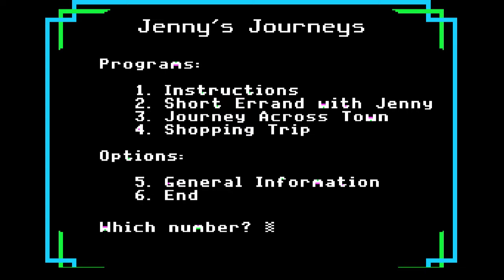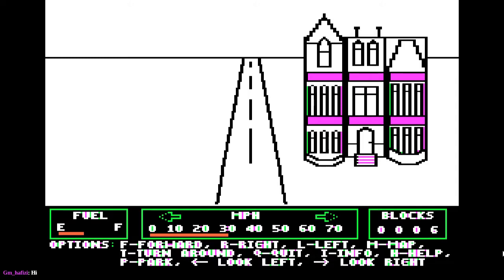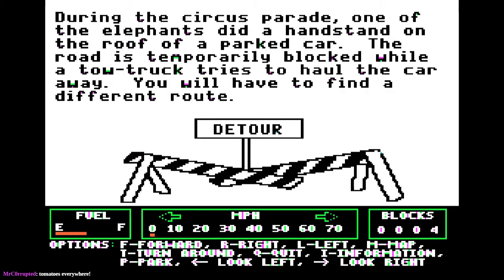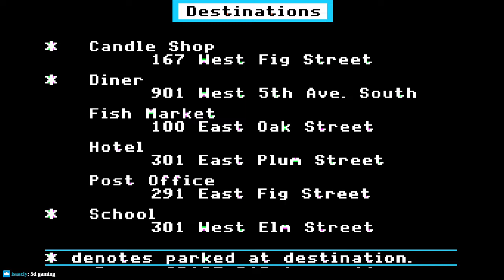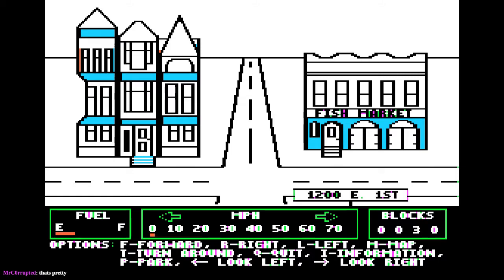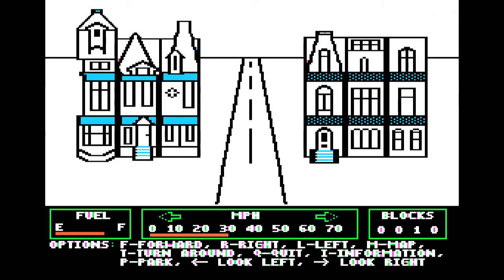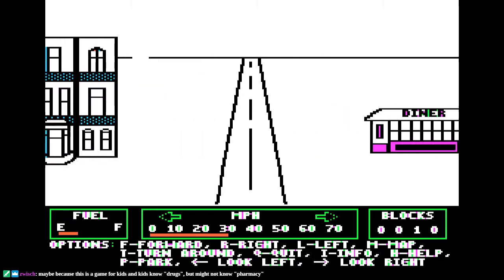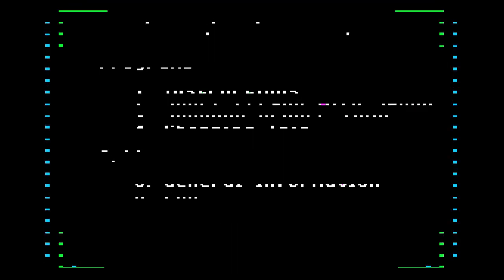Jenny's Journeys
Thanks again to Minnesota Educational Computing Corp. for producing such excellent educational games!